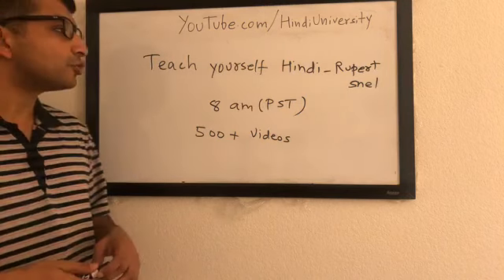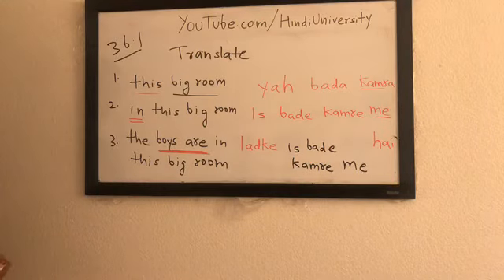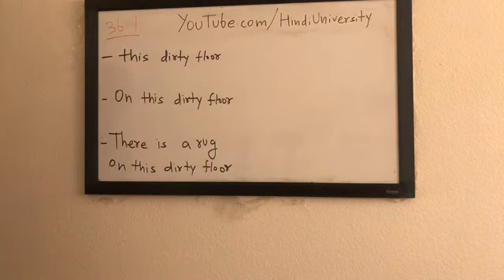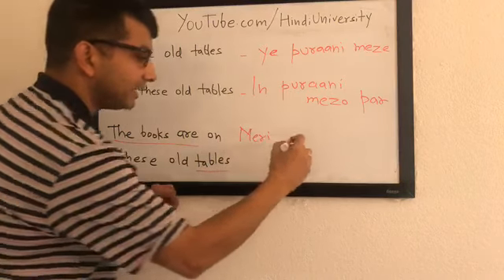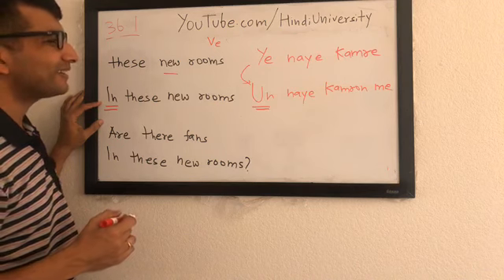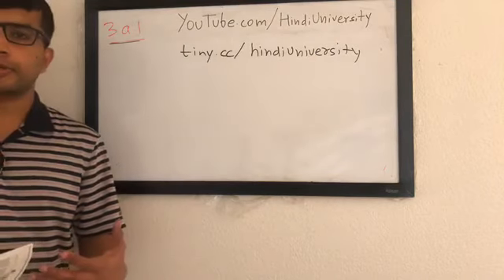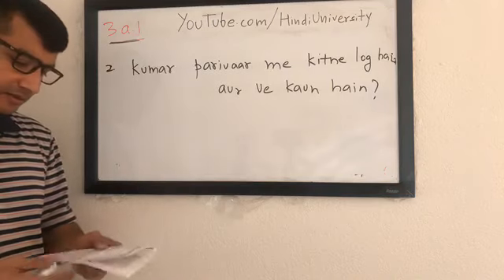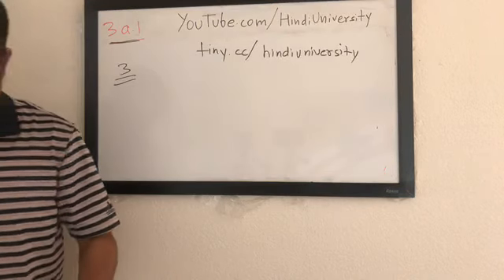Teach Yourself Hindi - Chapter 3 (part 3)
Learn Hindi with Ashu Ji's class:

*exercise 3b.1 / page 47
*exercise 3a.1 / page 46